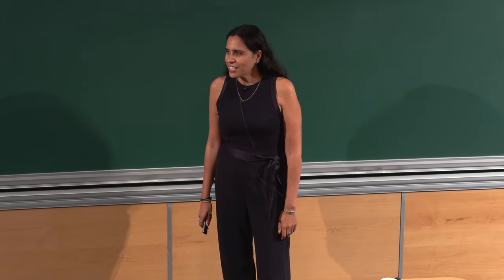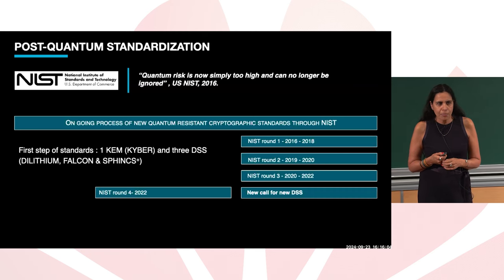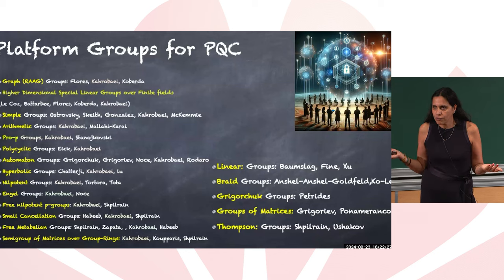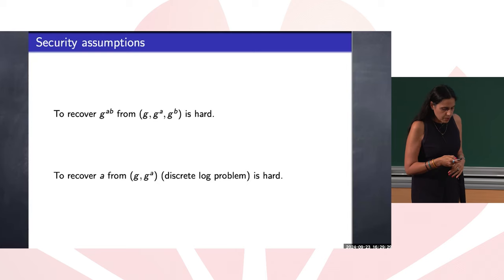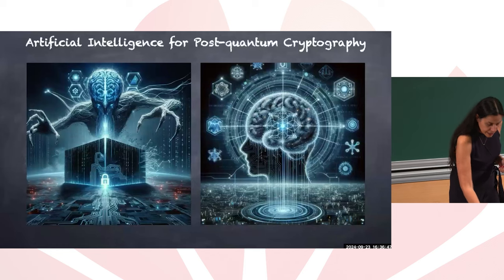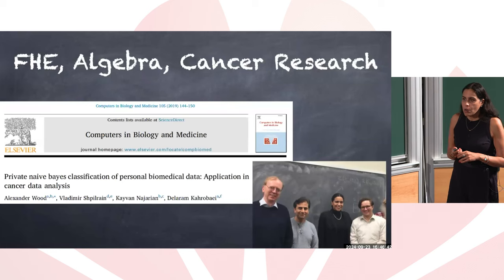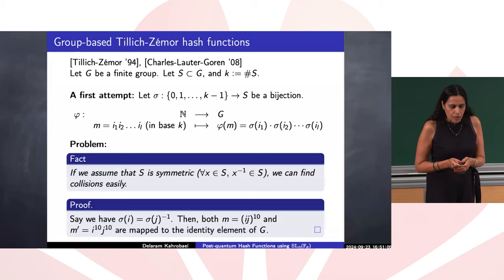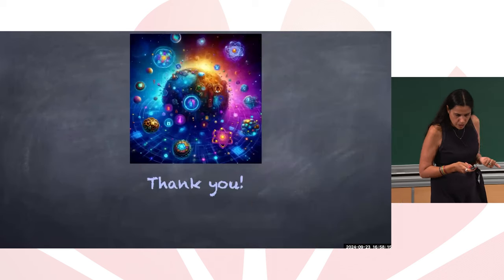Delaram Kahrobaei - Mathematics of Post-quantum Cryptography in the AI Era